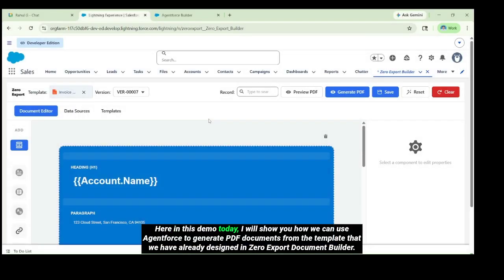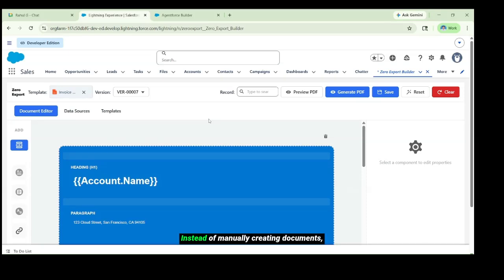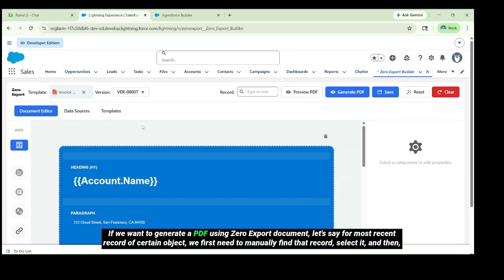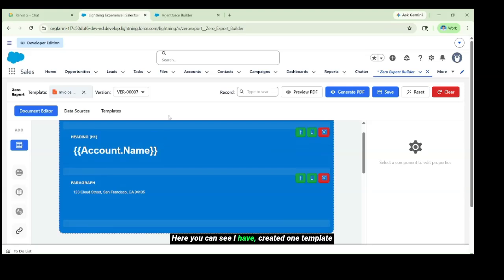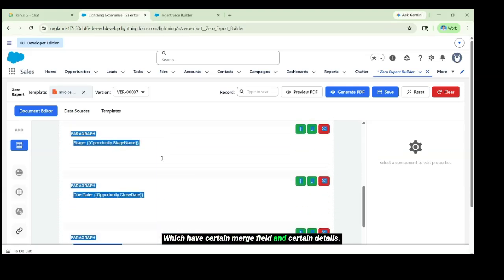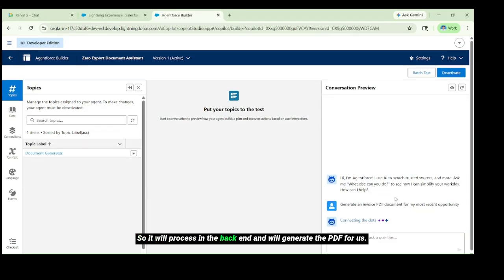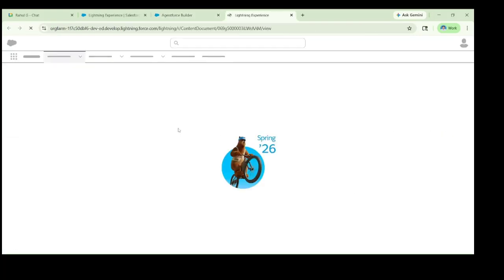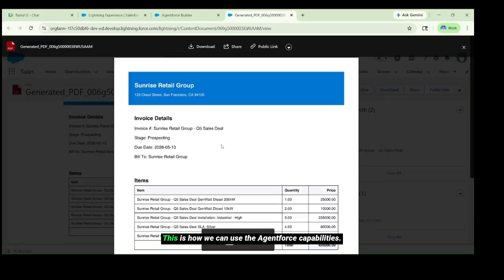Automating Salesforce Documents with Agentforce & ZeroExport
The Dream: You talk to Salesforce, and it actually listens.
The Reality: Manual document generation is a time-sink that belongs in 2010.

In this demo, we’re looking at the integration between ZeroExport and Salesforce Agentforce. Watch how an autonomous agent takes a simple natural language prompt and instantly transforms Salesforce data into a polished, professional document. No clicking through ten screens, no "Template Not Found" errors—just AI doing the heavy lifting.

What’s inside:
Prompt-to-PDF: See Agentforce trigger ZeroExport via a simple chat command.

Dynamic Data Mapping: Watch the agent pull real-time Salesforce records into a custom template.

Zero Coding: Setup so easy even your manager could do it (maybe).